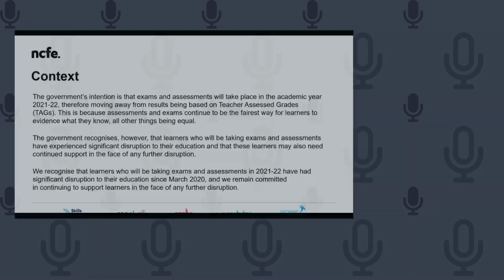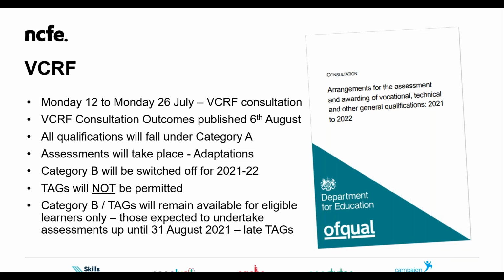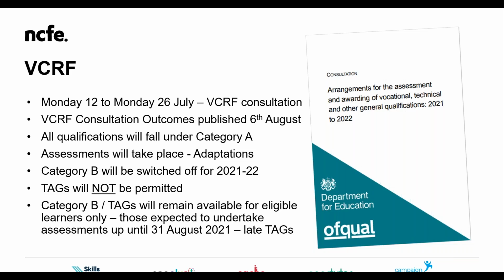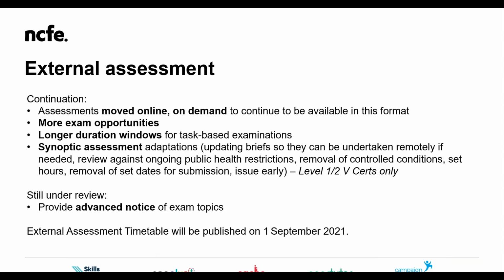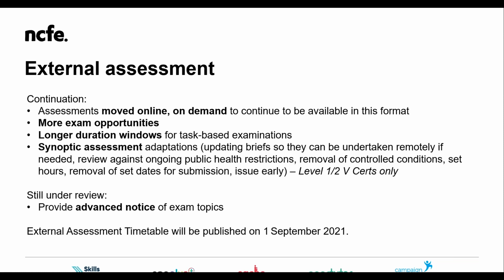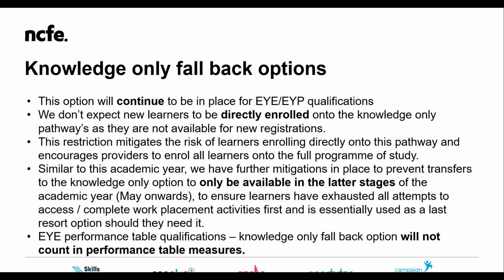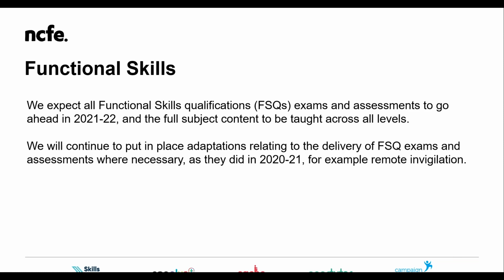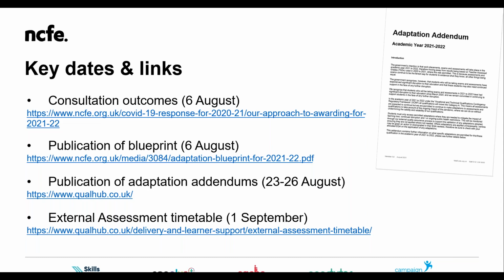Adaptations for 2021-22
In this webinar, Chris Tubbrit, Product and Content Development Manager, guides you through our approach to adaptations for the 2021-22 session. These adaptations are designed to take into account ongoing public health restrictions and mitigate disruption to teaching, as well as supporting learning loss. We have now published our blueprint for the year ahead, outlining our approach to adaptations in 2021-22. The blueprint summarises the adaptations we have put in place for the 2021-22 academic session and how we are adapting NCFE assessment requirements given the flexibilities afforded by the Ofqual VCRF Regulatory Framework. We will provide more detailed information per qualification on QualHub by the end of August, at the latest.